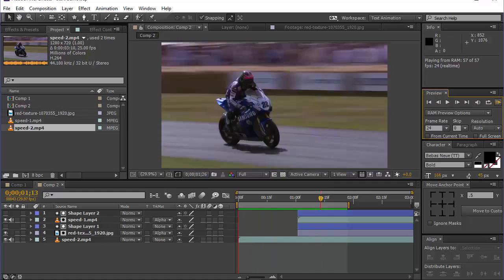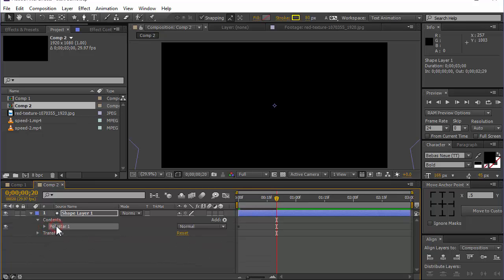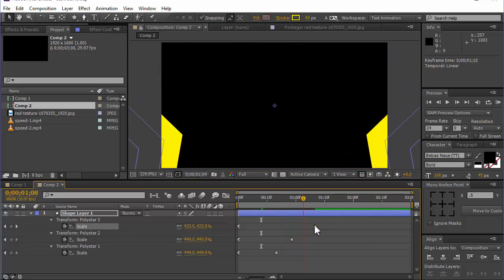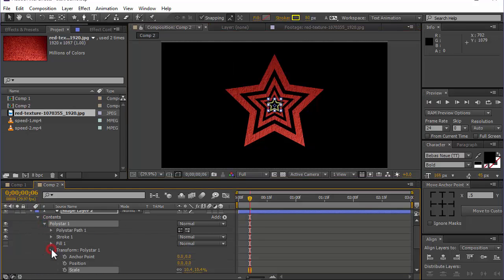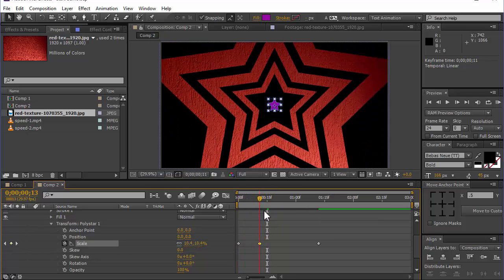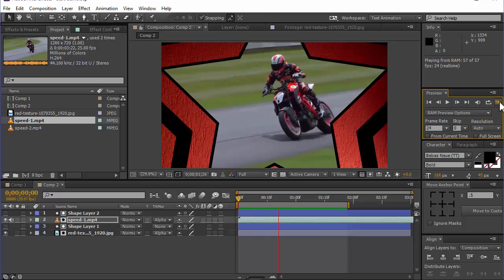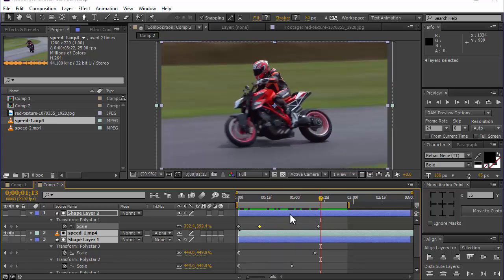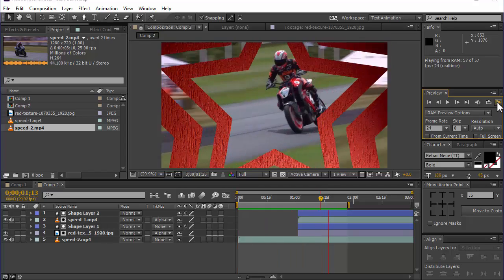After Effects Tutorial - Transitions